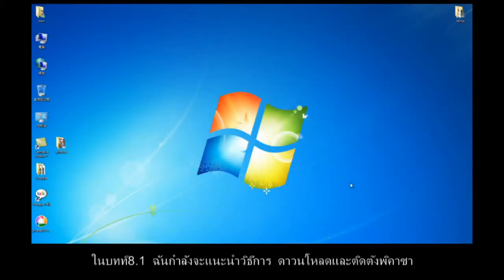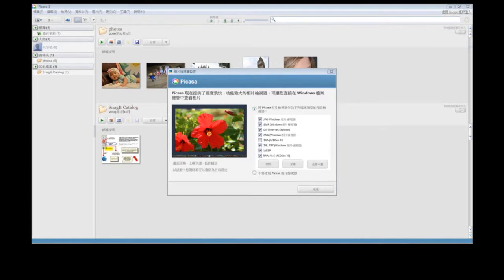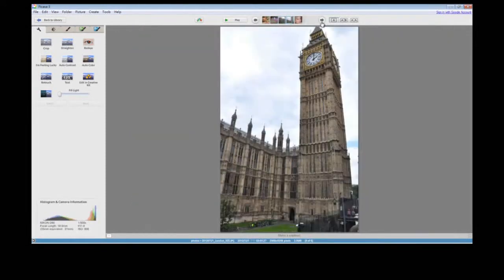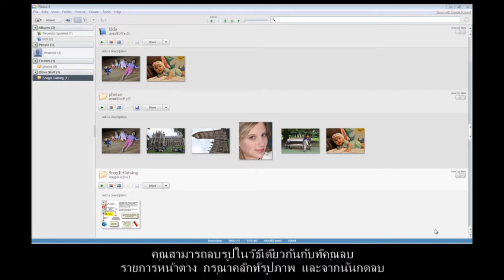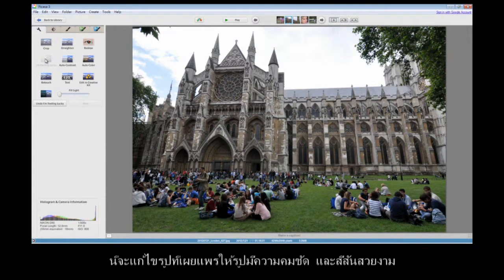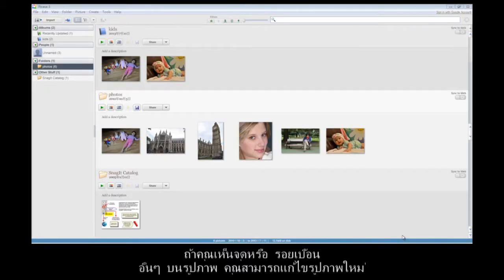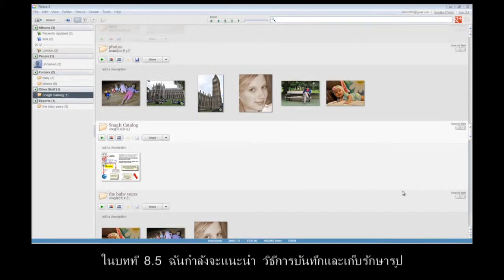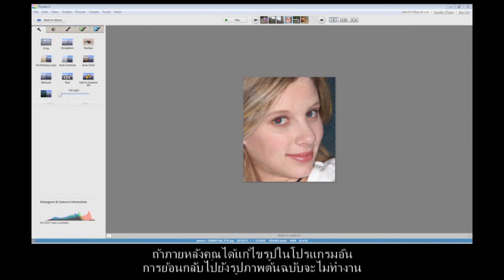8 1 Picasa Photo Editing and Web AlbumsI-THAI